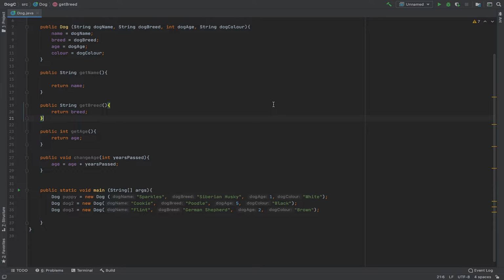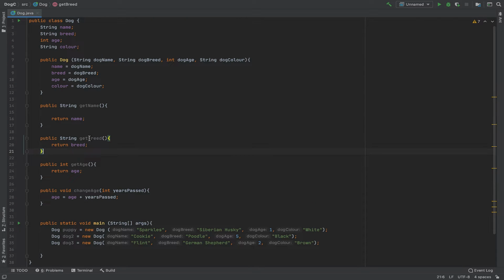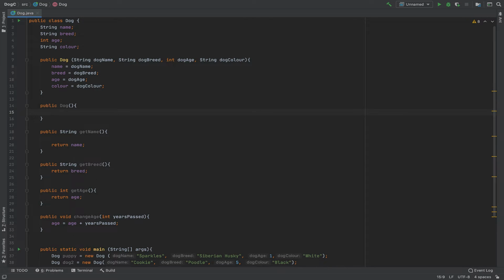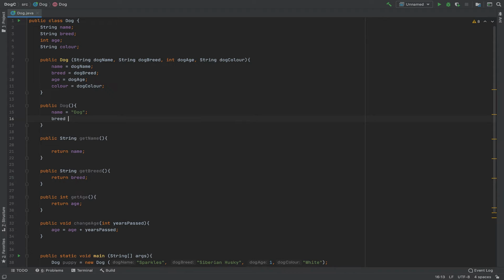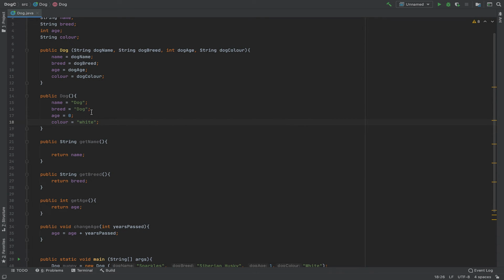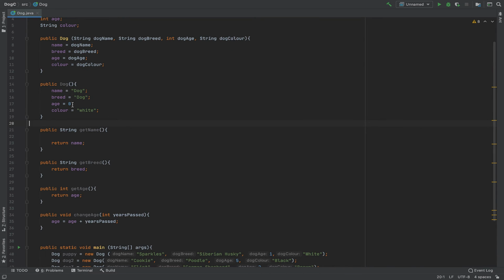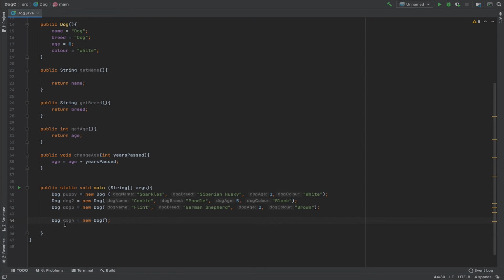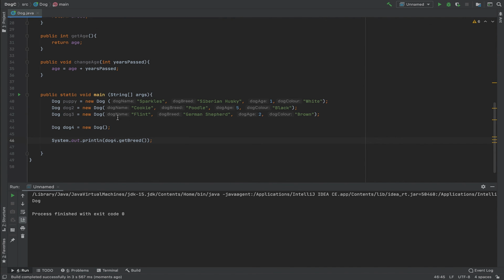Constructor Overloading in Java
In this video, you will learn about how you can create overloaded constructors in Java.